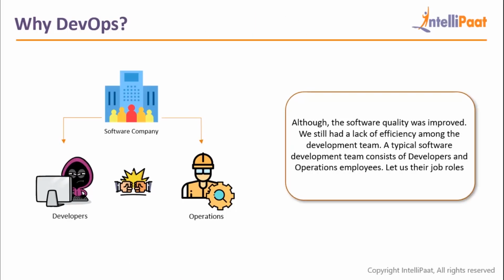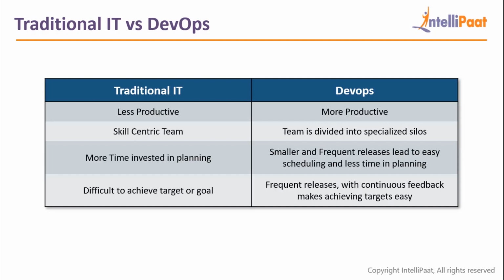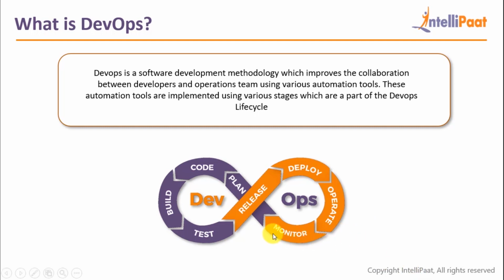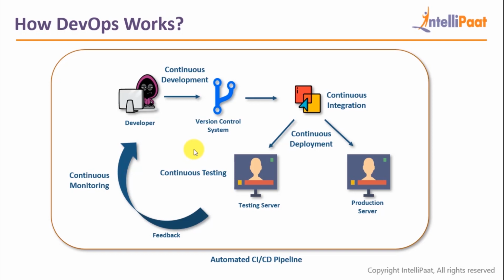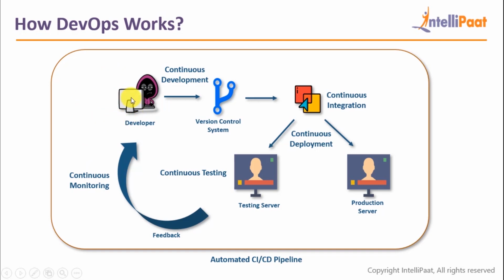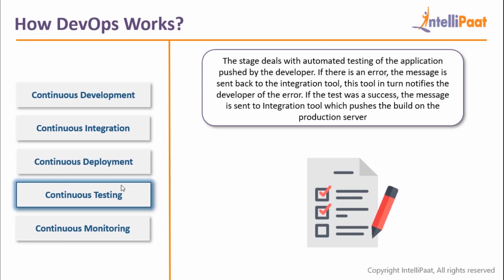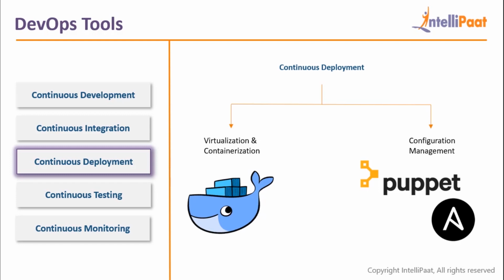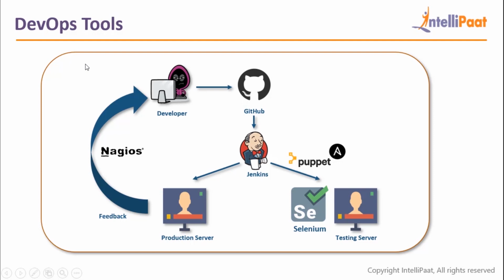What is DevOps | DevOps Tutorial for Beginners | Intellipaat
In this devops tutorial for beginners video you will learn what is devops, how it is different from traditional IT, how devops lifecycle works, how devops actually works and the various devops tools in detail.

📝Following topics are covered in this video:
00:29 - why devops
03:10 - traditional IT vs devops
06:48 - what is devops
10:24 - devops lifecycle
10:28 - how devops works
22:20 - devops tools

Are you looking for something more? Enroll in our devops certification course and become a certified devops professional It is a 32 hrs instructor led devops training provided by Intellipaat which is completely aligned with industry standards and certification bodies.

Got any questions about devops certification? Ask us in the comment section below.
Intellipaat Edge
1. 24*7 Life time Access & Support
2. Flexible Class Schedule
3. Job Assistance
4. Mentors with +14 yrs
5. Industry Oriented Course ware
6. Life time free Course Upgrade
Why should you watch this devops tutorial for beginners?

For very long times the development and the operations teams of any software enterprise have stayed at arm’s length. But this organizational cultural shift thanks to devops a lot of changes are happening in forward-thinking enterprises. Learning devops will help you master all the skills needed in order to successfully build, operate, monitor, measure and improve the various processes in IT enterprises by better integrating development and operations. You will grab the best jobs in top MNCs after finishing this Intellipaat devops online training. The entire Intellipaat devops course is in line with the industry needs. There is a huge demand for devops certified professional. The salaries for devops professional are very good. Hence this Intellipaat devops tutorial is your stepping stone to a successful career!